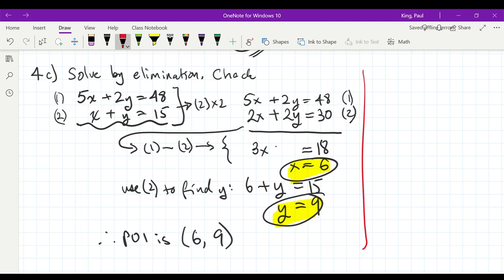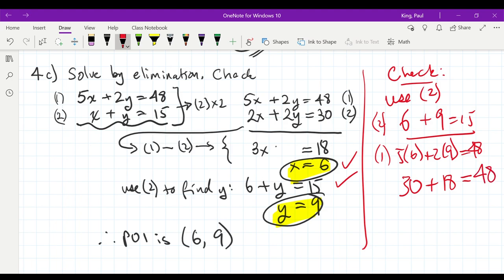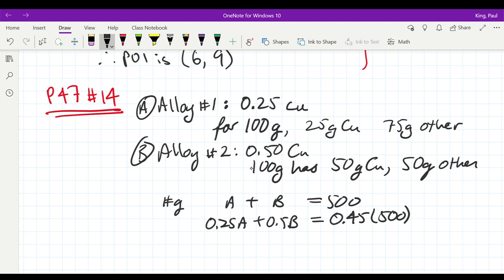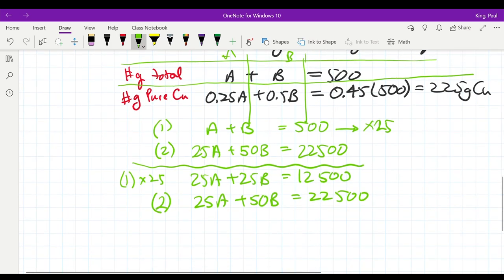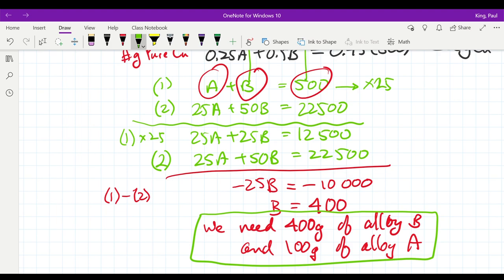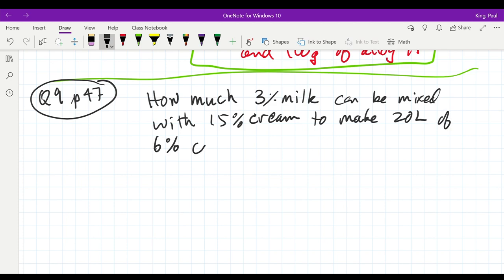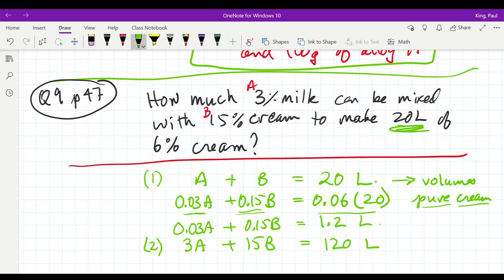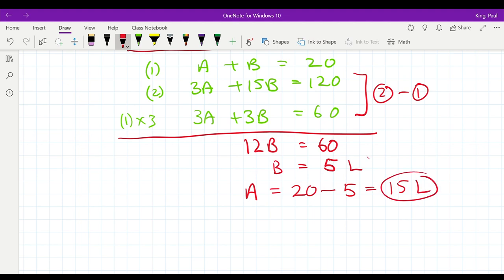MPM2D Solving by Linear Systems by Elimination and Mixture Problems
Linear systems with 3 examples for solving by elimination.